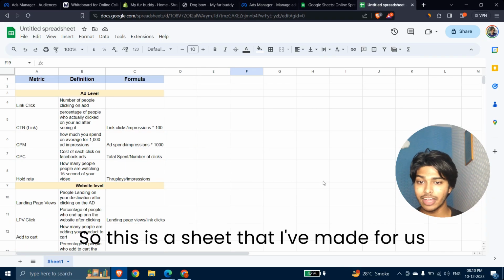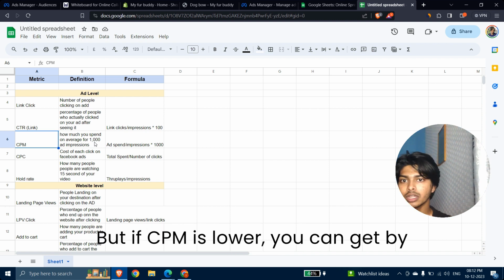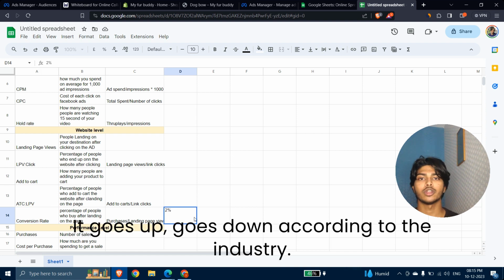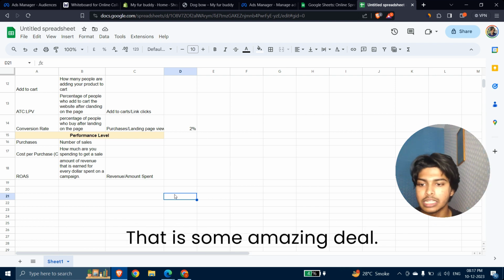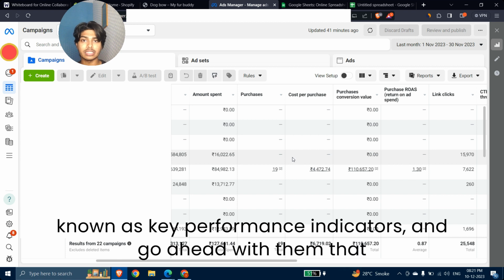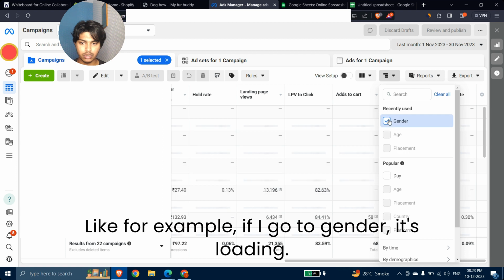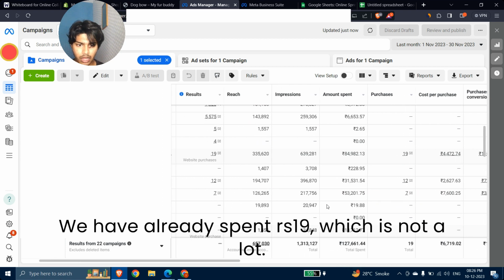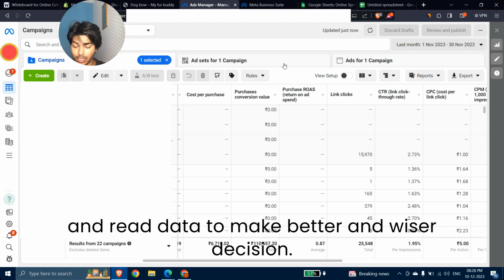How to Analyze Ads? | Meta/Facebook Ads for Ecommerce | Episode 10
Running Facebook ads is just half of the battle won! But how do you win the latter half?

By properly analyzing data and acting on it!

in today's episode, we'll see how to analyze the data gathered by our Meta Ads and how to optimize our ads according to it.

Timestamps:

00:00 - Introduction
01:37 - Ad Level Metrics
04:00 - Website Level Metrics
5:55 - Performance Level Metrics
08:16 - LIVE ADS DASHBOARD
12:00 - Breakdown Tool